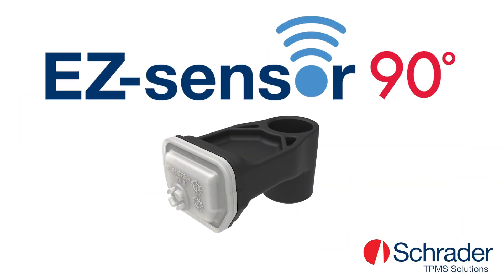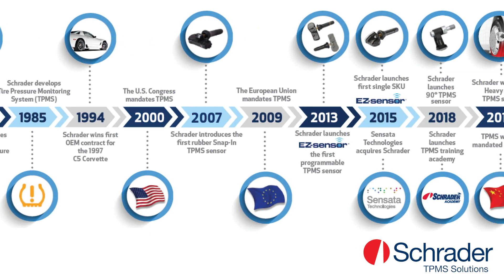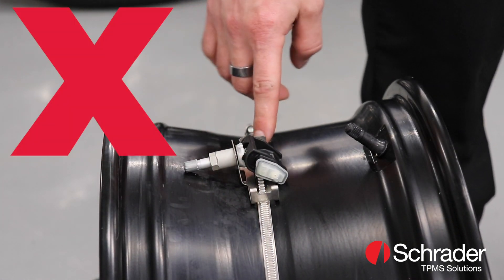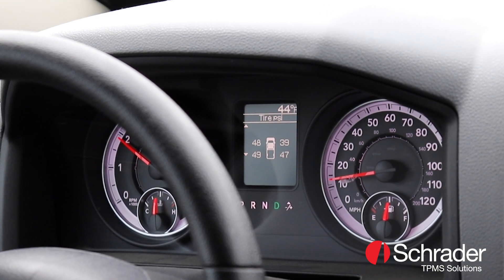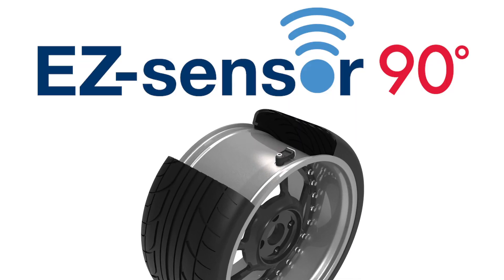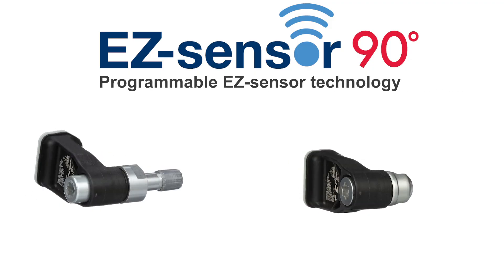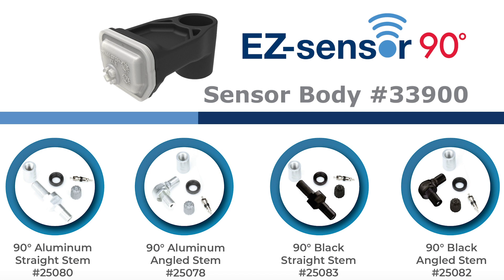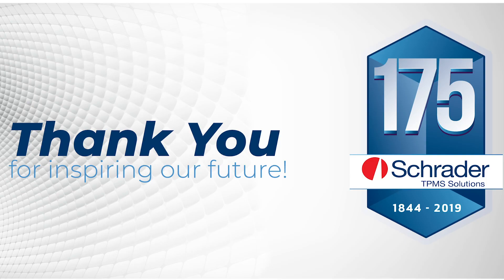90 Degree EZ-sensor Overview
Learn about the benefits of Schrader's new 90 Degree EZ-sensor. This sensor features the same programmable function as EZ-sensor that is designed for 90 Degree rim fitment.